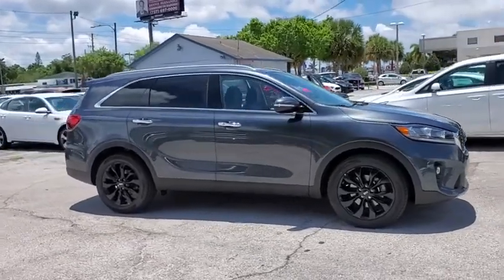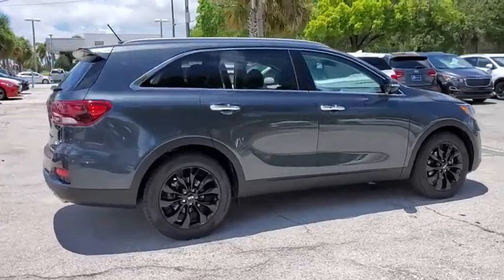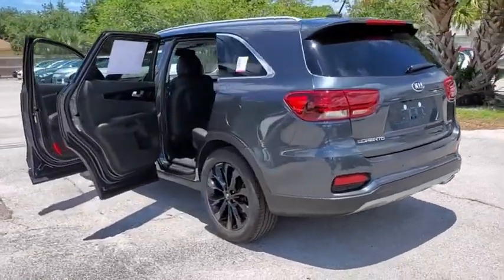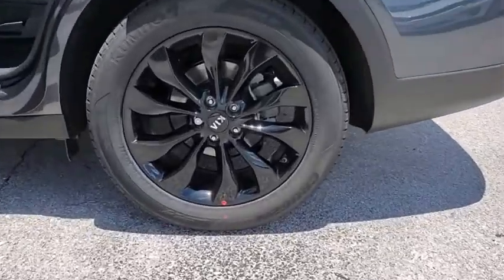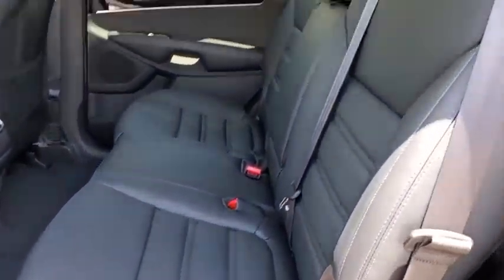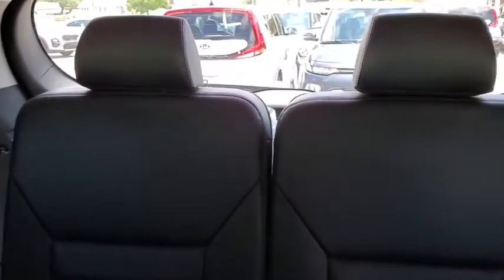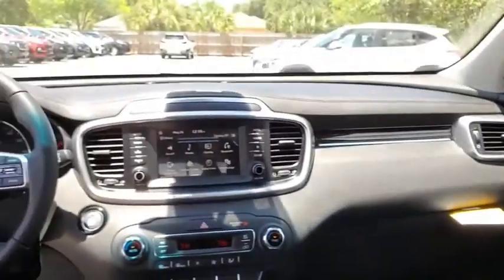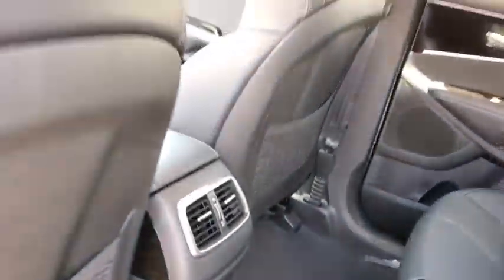2020 Kia Sorento St. Petersburg, Tampa, Clearwater, Palm Harbor, Largo, FL LG691918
New 2020 Kia Sorento available in St. Petersburg, Florida at Crown Kia. Servicing the Tampa, Clearwater, Palm Harbor, Largo, FL area.

5500 34th St. N.

Recent Arrival! Priced below KBB Fair Purchase Price! This vehicle comes well equipped with {Standout Features} 3.32 Axle Ratio 3rd row seats: split-bench 4-Wheel Disc Brakes 6 Speakers ABS brakes Air Conditioning Alloy wheels AM/FM radio Automatic temperature control Brake assist Bumper Applique Bumpers: body-color Carpeted Floor Mats (7-Passenger) Delay-off headlights Distance pacing cruise control: Smart Cruise Control (SCC) Driver door bin Driver vanity mirror Dual front impact airbags Dual front side impact airbags Electronic Stability Control Exterior Parking Camera Rear Four wheel independent suspension Front anti-roll bar Front Bucket Seats Front Center Armrest Front dual zone A/C Front fog lights Front reading lights Fully automatic headlights Heated door mirrors Heated Front Bucket Seats Heated front seats Illuminated entry Leather Seat Trim Leather Shift Knob Leather steering wheel Low tire pressure warning Occupant sensing airbag Outside temperature display Overhead airbag Overhead console Panic alarm Passenger door bin Passenger vanity mirror Power door mirrors Power driver seat Power Liftgate Power moonroof Power steering Power windows Radio data system Radio: AM/FM/MP3 Audio System Rear air conditioning Rear anti-roll bar Rear Parking Sensors Rear reading lights Rear seat center armrest Rear window defroster Rear window wiper Remote keyless entry Roof rack: rails only Security system Speed control Speed-sensing steering Split folding rear seat Spoiler Steering wheel mounted audio controls Sun blinds Tachometer Telescoping steering wheel Tilt steering wheel Traction control Trip computer Turn signal indicator mirrors Variably intermittent wipers and Wheel Locks. Gravity Gray 2020 Kia Sorento EX V6 8-Speed Automatic 19/26 City/Highway MPG Price includes: $1000 - Owner Loyalty Bonus Program. Exp. 06/01/2020 $400 - Military Program. Exp. 06/01/2020 $4000 - Kia Customer Cash. Exp. 06/01/2020